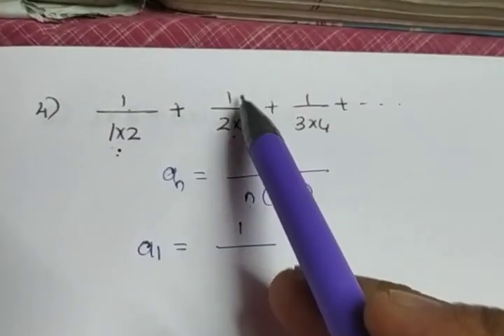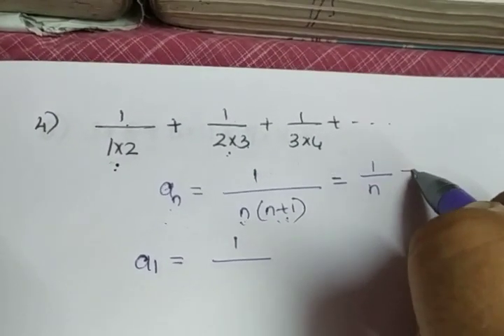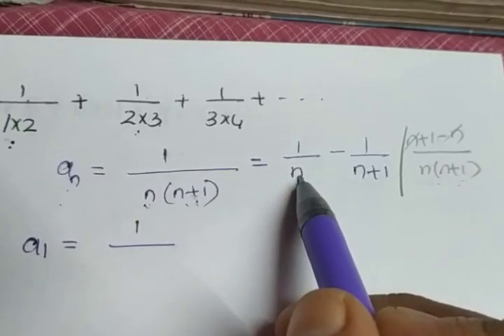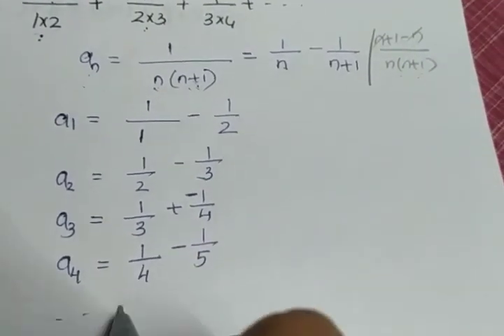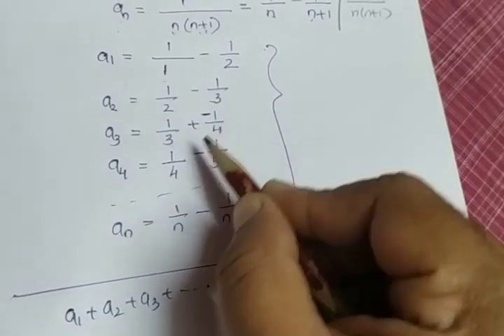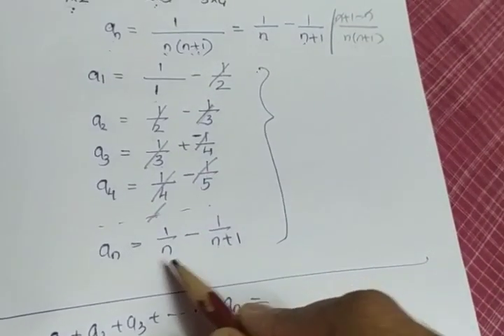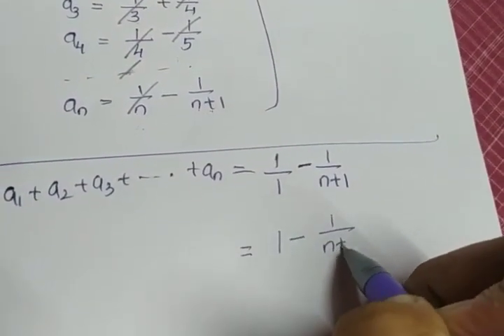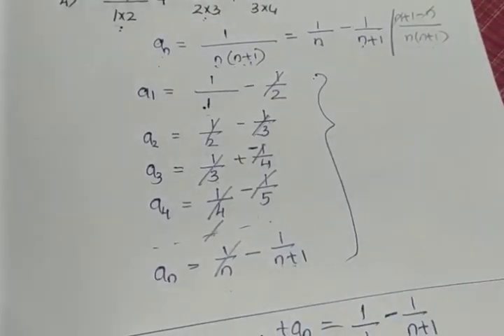XI Maths Sequences and series (part 54)